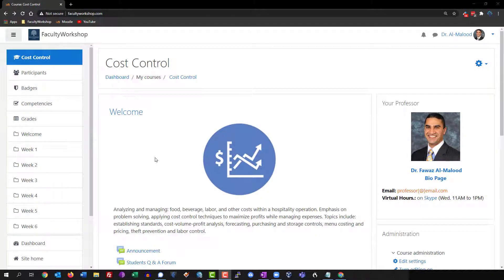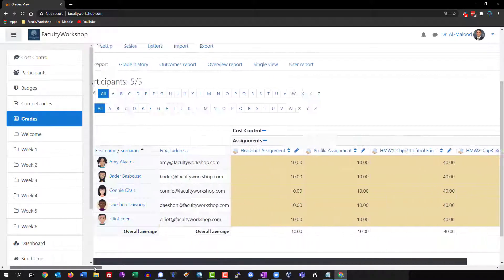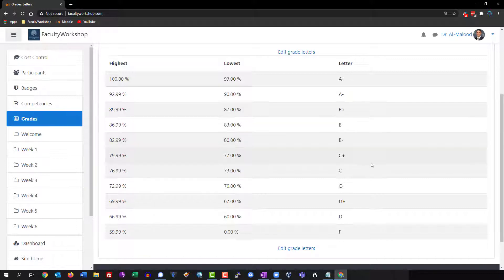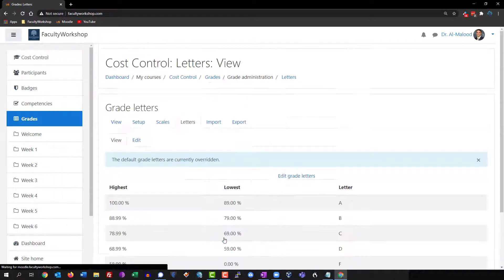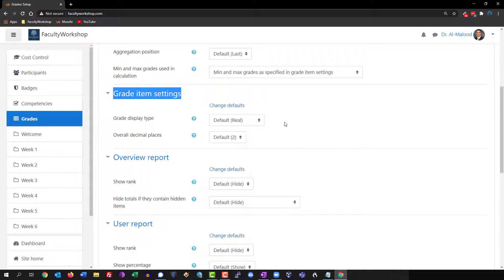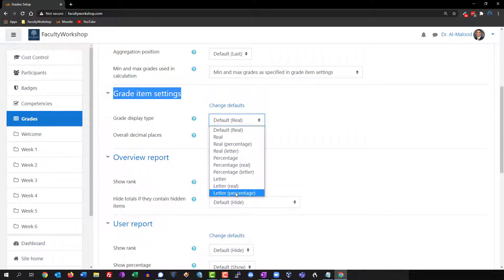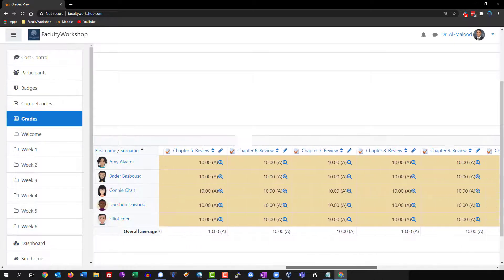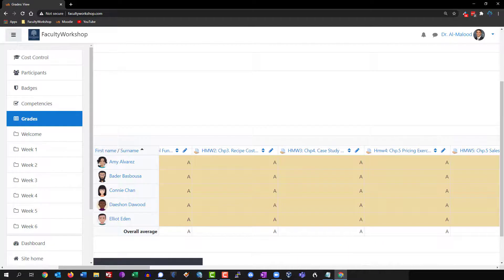How To Add Letter Grades in Moodle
In this video, I'll show you how to add letter grades in a moodle gradebook.

STEPS:
1. Go to Grades
2. Click on Letters to set the letter grade percentage range.
3. Click override to edit.
4. Set your range and save.
5. Return to your gradebook and click "Setup" then "Course grade settings"
6. Scroll down to "Grade item settings" and select Grade display type "Letter"
7. Save changes